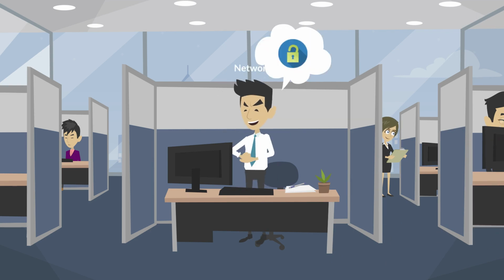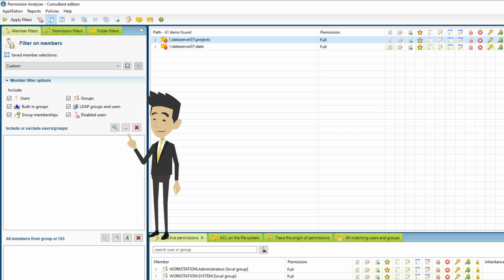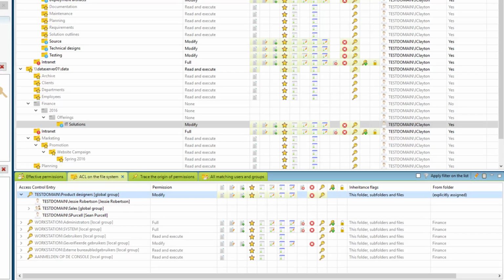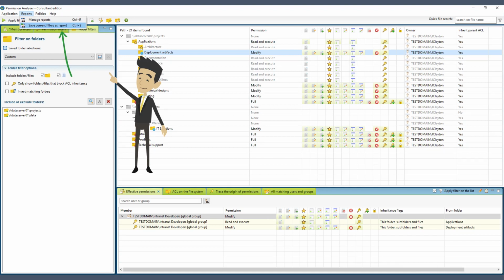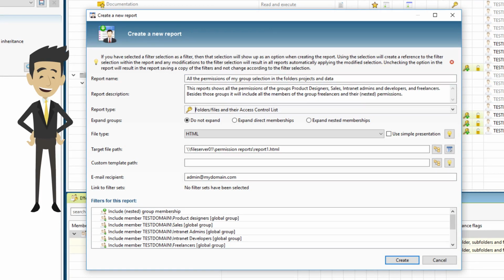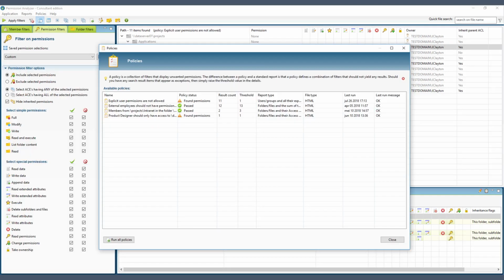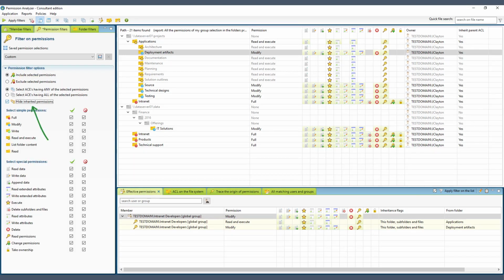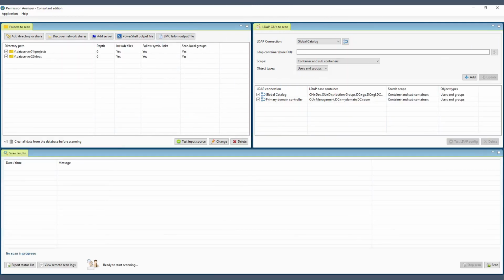Report and export NTFS user and group permissions using Perdemia's Permission Analyzer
Perdemia's Permission Analyzer is a Windows application that lets network administrators manage NTFS permissions. The software eliminates the mystery – and the dangers – of adding permissions that allow contractors and users to access the proper data stores. It ensuring the operational integrity and security of your network because it can answer questions like “Who has network access to our HR data?” or “Who besides engineering can read files on the development server?” Not being able to definitively answer such questions can expose your organization to significant legal and economic risk particularly in regulated industries.